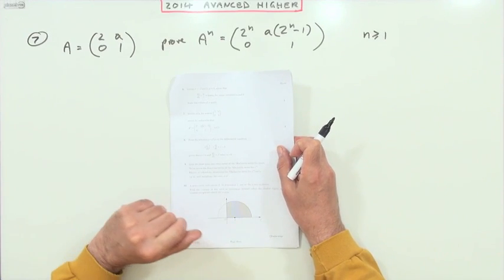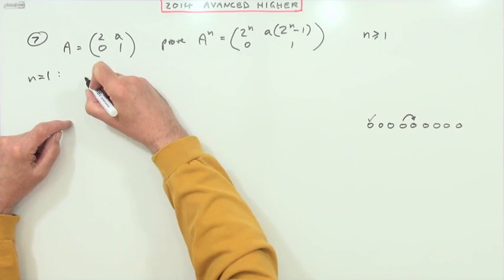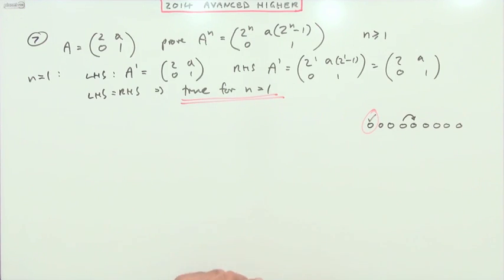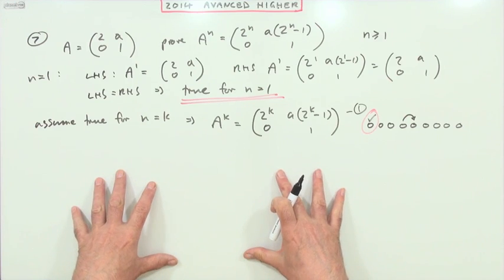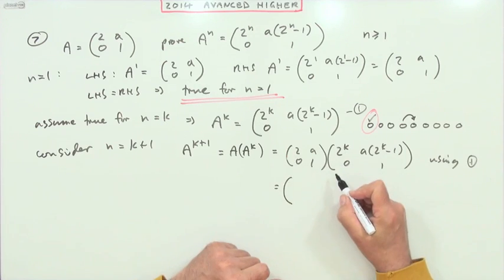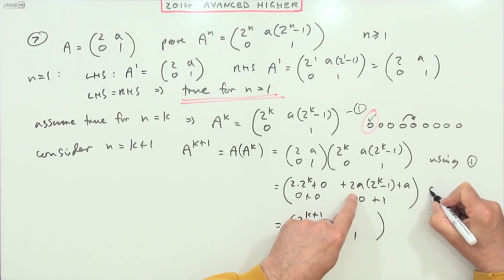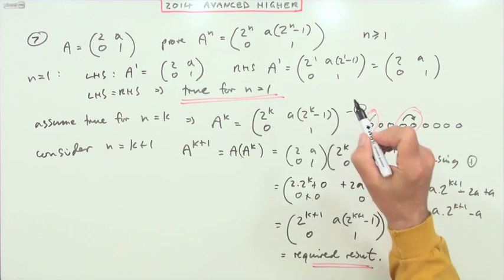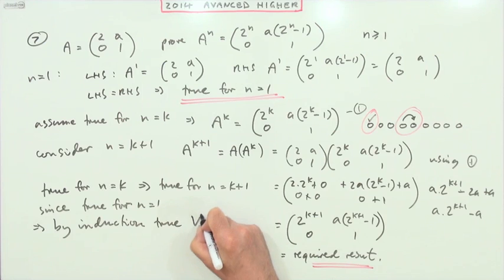2014 SQA Advanced Higher Maths no. 7 : Proof by induction.